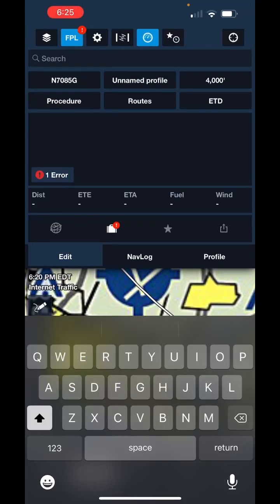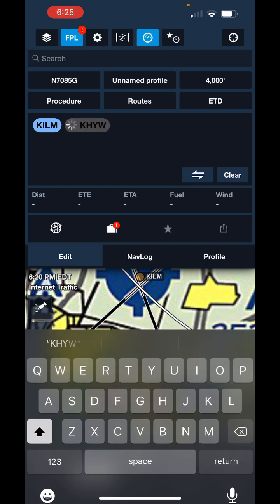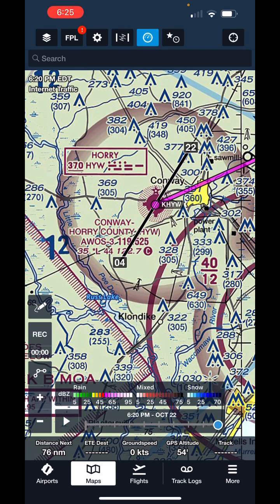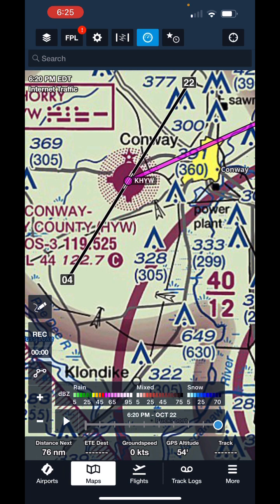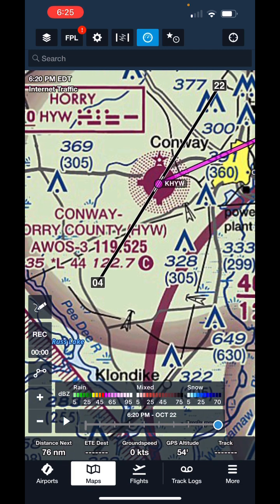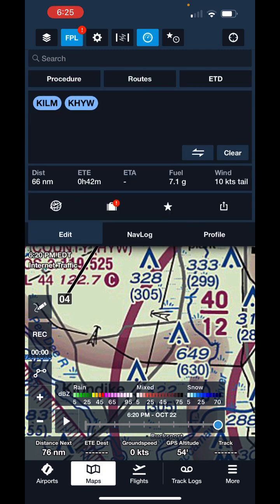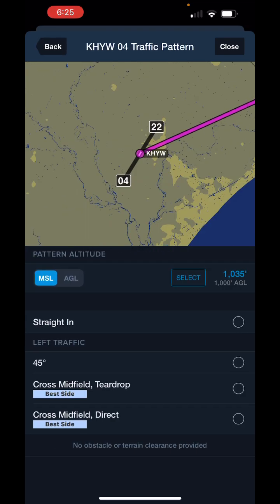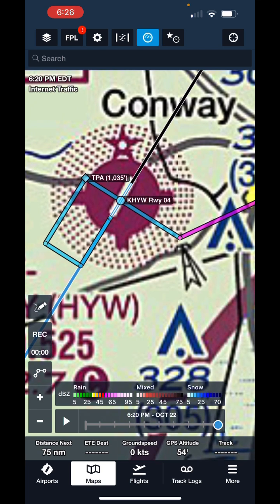Foreflight Tip (Traffic Pattern Entry)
How to display your intended traffic pattern on the VFR sectional in Foreflight.